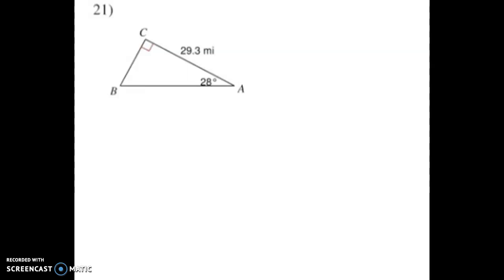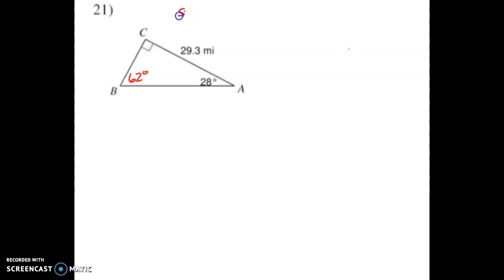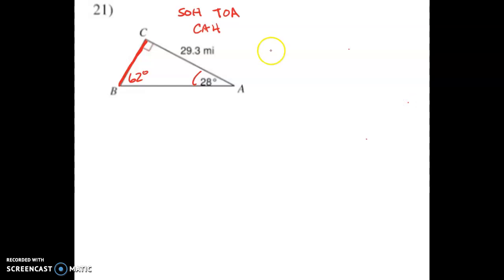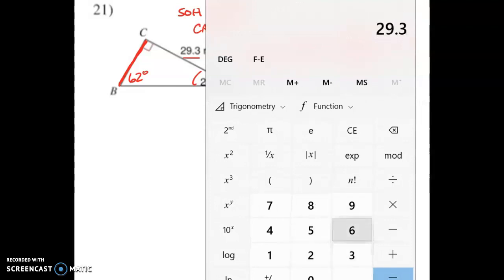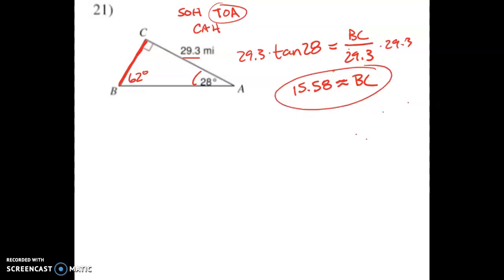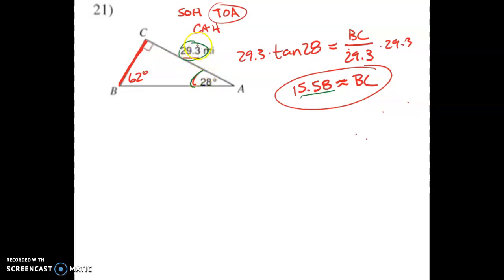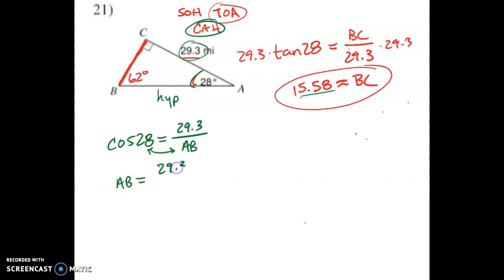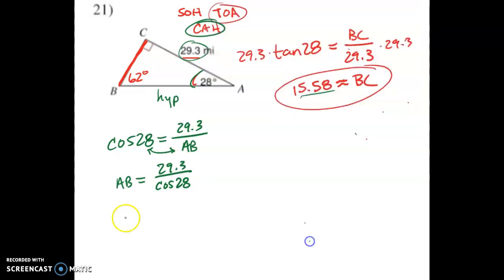geom - hw 8.3a key - #21